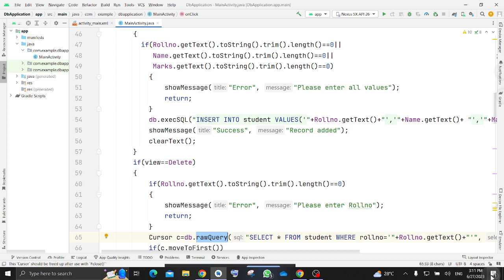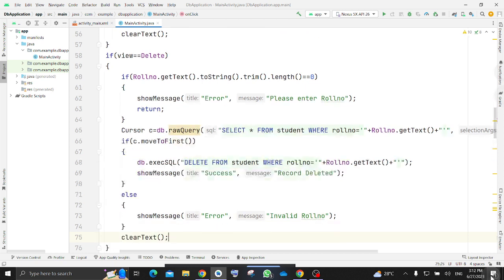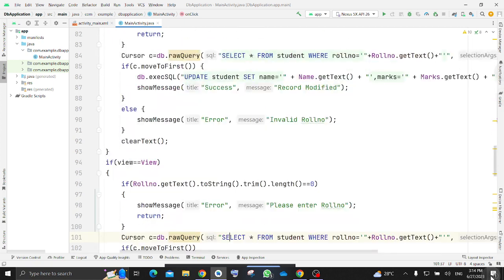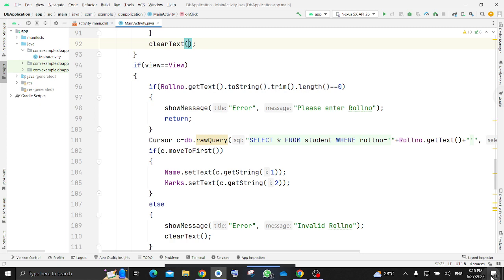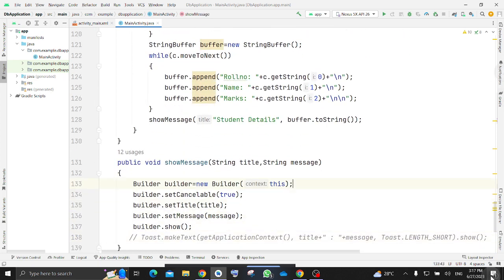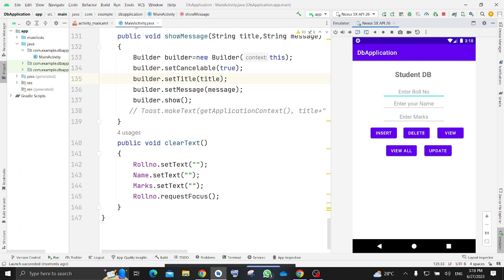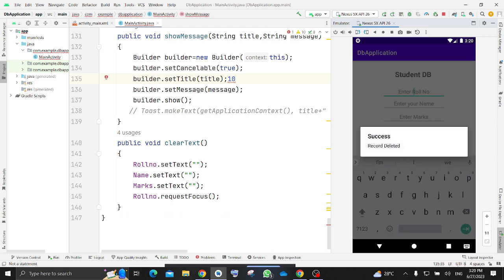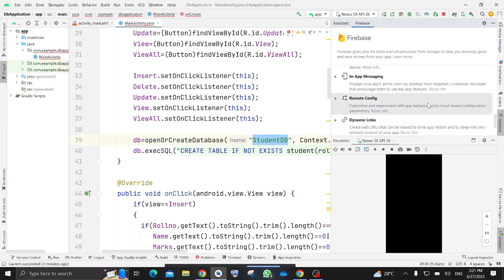Mobile App DB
RNSIT, Bengaluru.